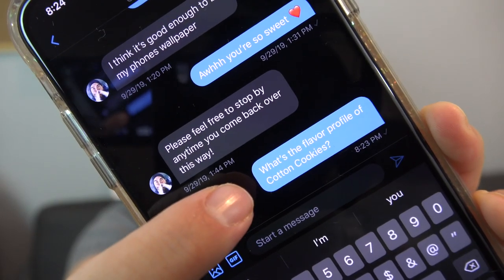Artist eLiquid! | Tia Reviews